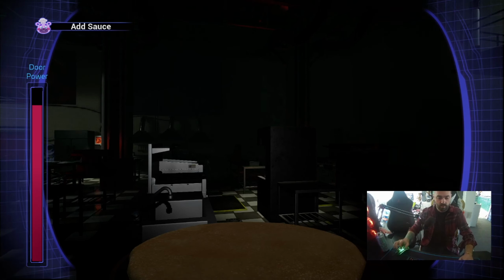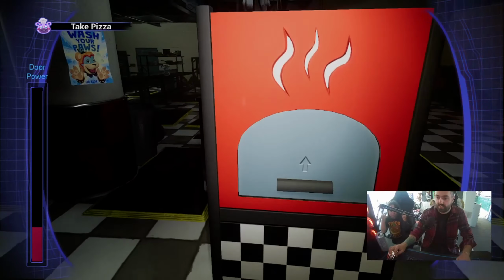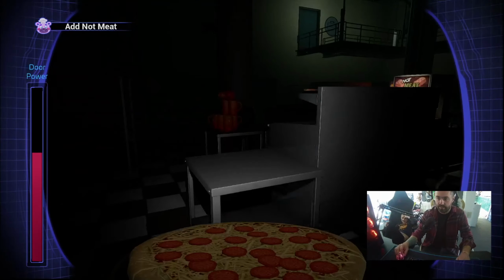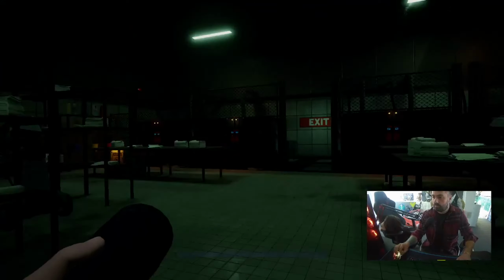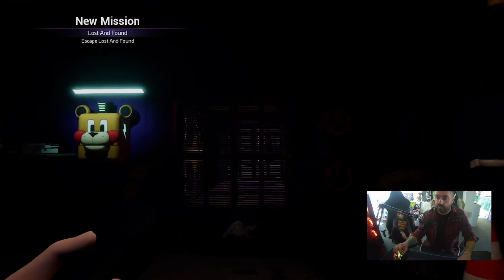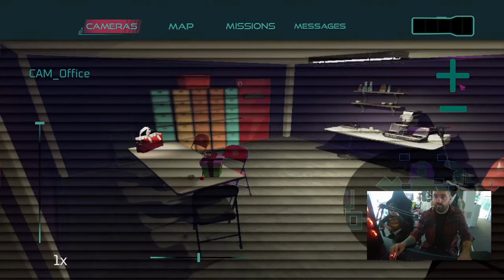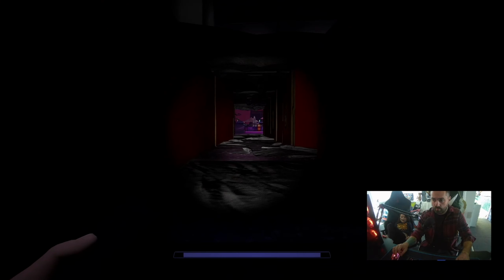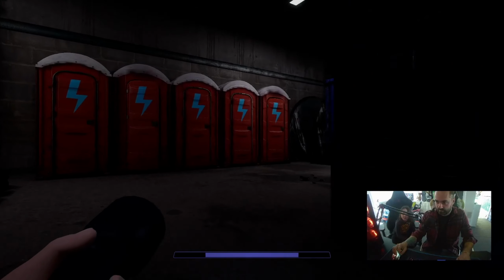FIVE NIGHTS AT FREDDY'S SECURITY BREACH - PART 3! CHICA IS EVERYWHERE!!!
Today is our third instalment of Five Nights at Freddy's Security Breach. Lots of messing up, getting lost and hiding from Chica!